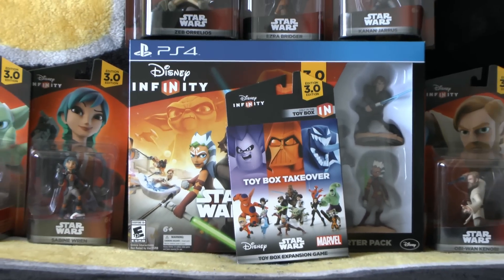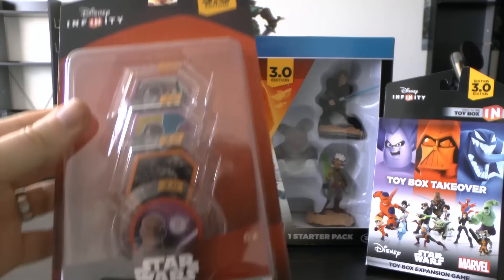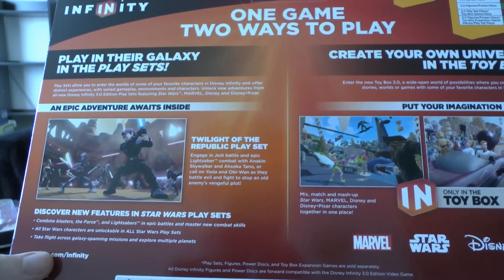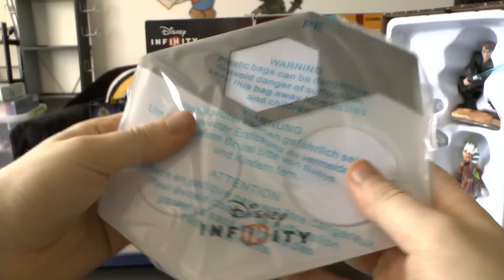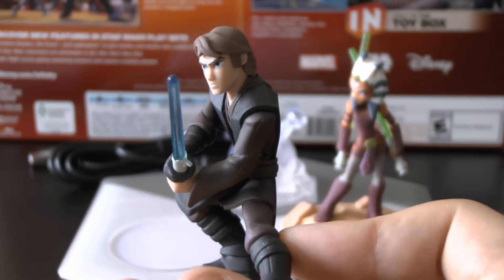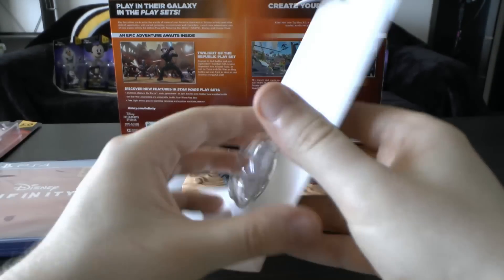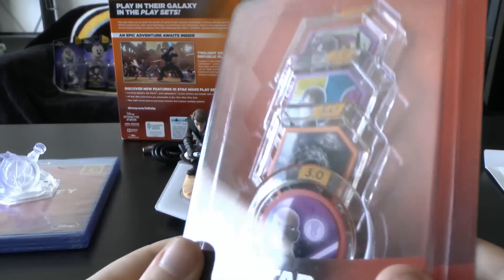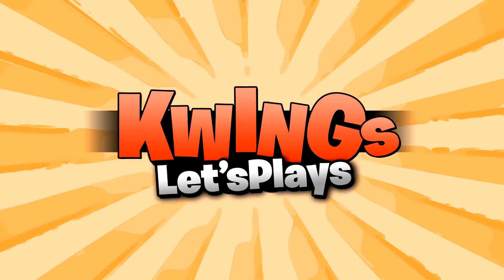Disney Infinity Figures - Star Wars Edition Starter Pack UNBOXING! (PS4)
Disney Infinity 3 Figure STAR WARS Starter Pack Unboxing and Expansion set! Featuring Asoka Tano & Anakin Skywalker figures PLUS the Twilight of the Republic Power Disc Pack and Toy Box take over